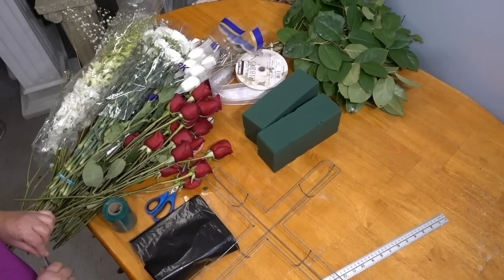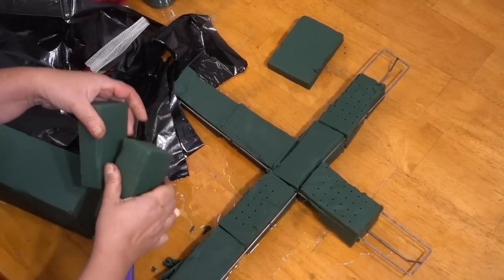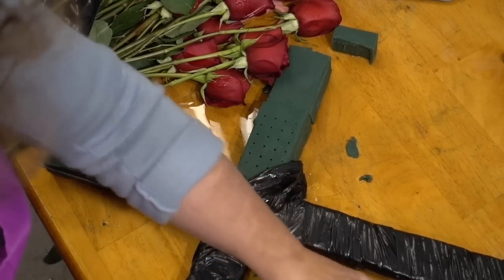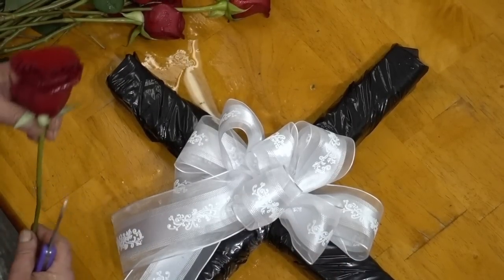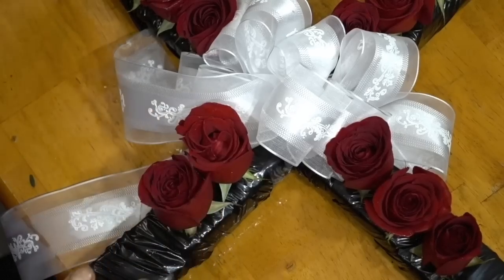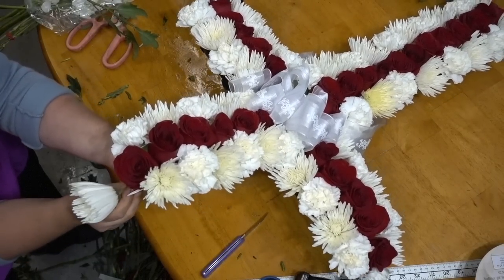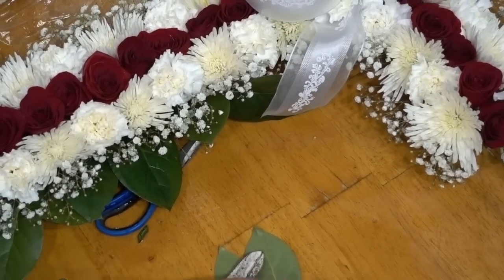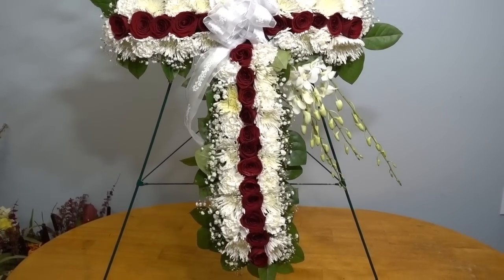How to make a standing cross arrangement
This video will demonstrate how to make a funeral standing cross arrangement with fresh flowers. The instructions are easy to follow with tips, tricks, and trade secrets provided by a professional florist. This floral lesson on how to make a cross from flowers on a stand with your own hands. A professional designer will reveal the secrets of decorating a wreath of roses and orchids in the shape of a cross. You will need a wire frame cross 30” long. Soak the floral oasis and cut into long pieces and fill the frame cavities. Use plastic wrap to secure the oasis to the frame. Instead of ready-made wrapping, you can use ordinary garbage bags cut into strips 10-15 cm wide. Prepare an elegant bow from a stylish braid using the twisting method and fasten in the center of the product. Cut the stems of the roses about 5-7 cm and puncture a hole in the plastic with a knife, insert the roses in the center along the entire cross. Place chrysanthemums and carnations around the roses on the sides. Fill in the gaps between the flowers with gypsophila/ baby’s breath and cover any visible space around the flowers with salal leaves. Place the orchids diagonally on the left side with a slope on the right, 3-4 pieces each. Store in a cool place.
Materials used:
Cross frame 75 cm
25-30 red roses
20-25 carnations
20-25 chrysanthemums
Baby’s breath, salal
Plastic winding
Floral sponge
6-8 dendrobium orchids
Ribbon,  floral wire
Tools